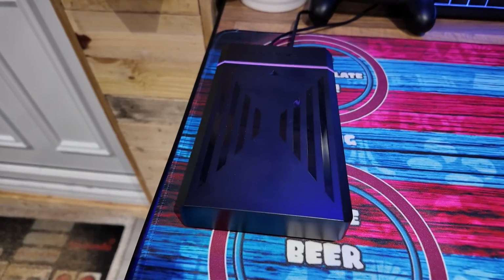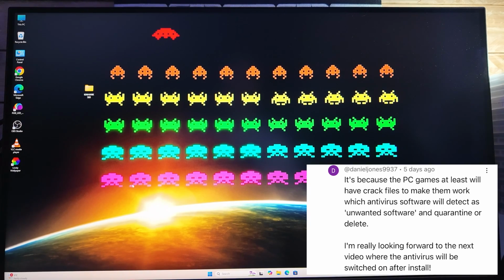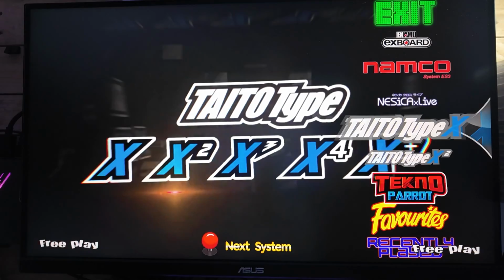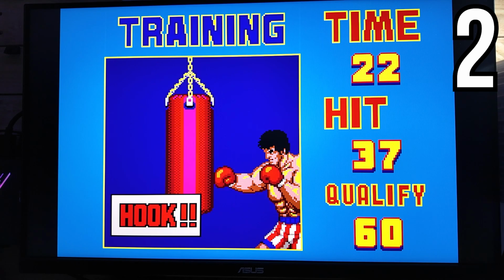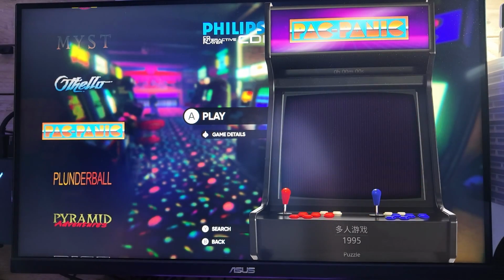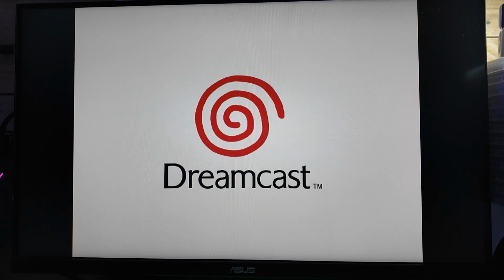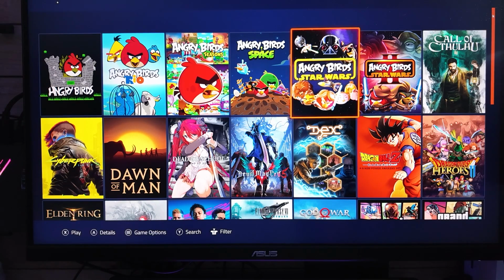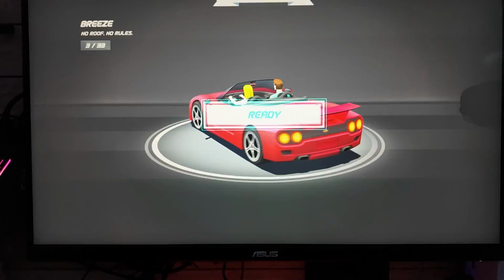Retro Gaming Q&A With A Massive 12TB Drive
🎮 12TB Retro Gaming Beast – Your Questions Answered  💾

In this video, I explore the epic 12TB Peaprit Retro Gaming Hard Drive – a preloaded USB hard drive packed with over 100,000 games and supporting retro console and arcade emulation from the golden era of gaming. All you your favourite Arcade Classics are here from SEGA, Taito, Konami and of course CAPCOM. And if these Arcade Classics are not enough for you then we have an amazing array of classic gaming consoles from the original Atari, Nintendo NES, Super Nintendo,, N64, Gamecube, Wii, WiiU and Switch! And not to be outdone SEGA systems galore from the Master System, Megadrive, Saturn, Dreamcast and all the Arcade variation systems too!

Then we have newer system from Microsoft Xbox, 360 and then the Sony Playstation systems make an impressive appearance with the huge catalogue of games.

Whether you're into Atari classics, 8-bit and 16-bit legends, PlayStation nostalgia, or early 2000s gaming, this drive has it all!

I’m answering your top questions from the original review while showcasing even more systems and games in action.